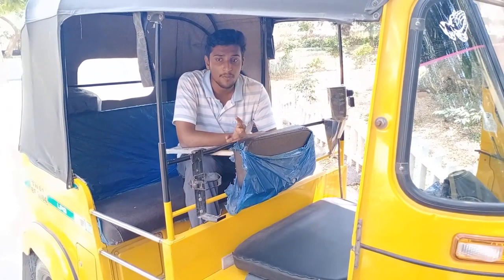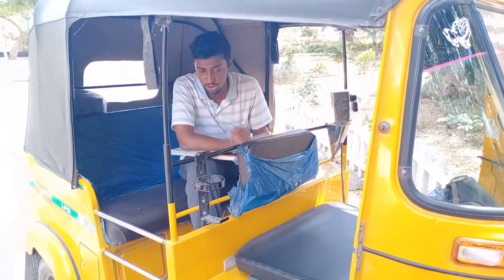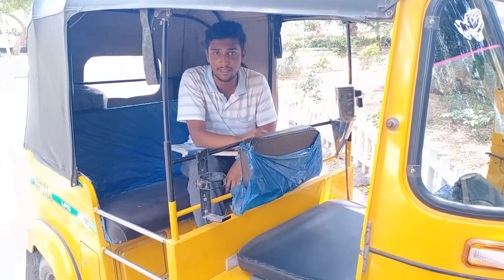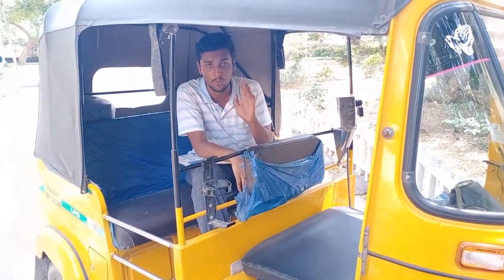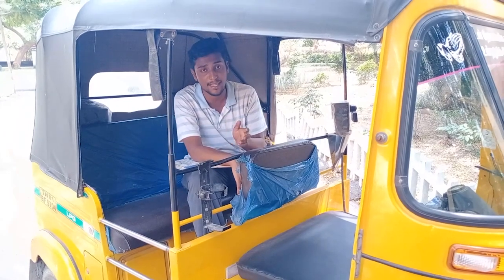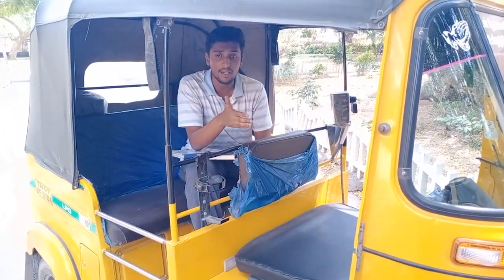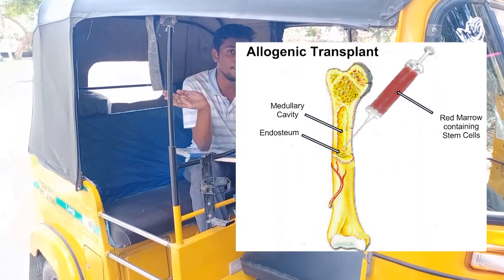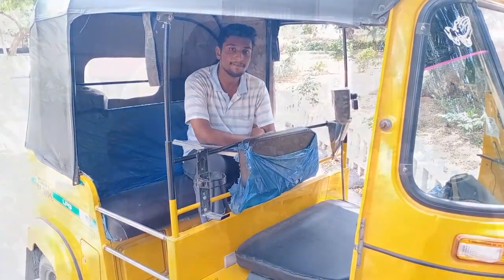A short view on Stem cell.